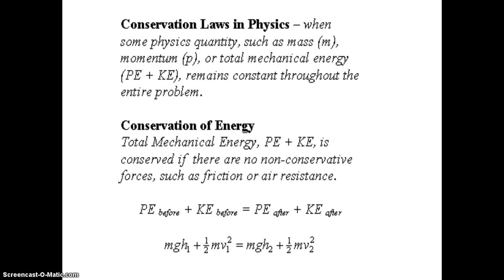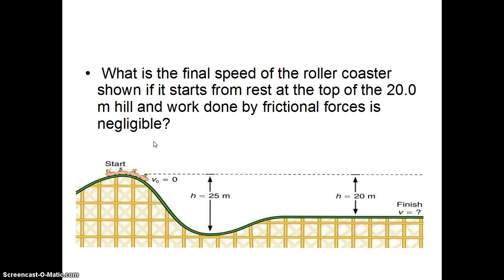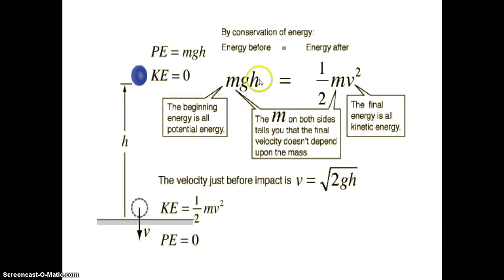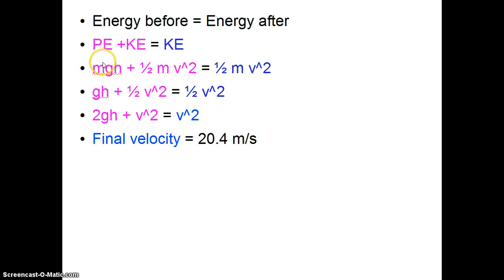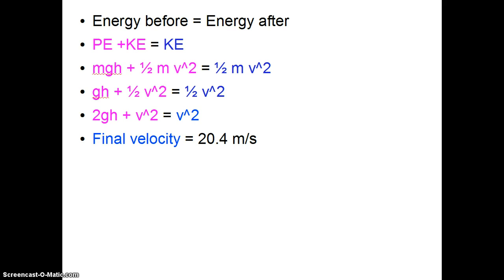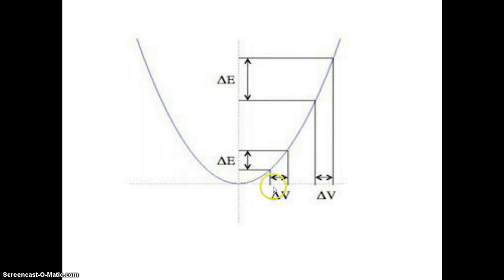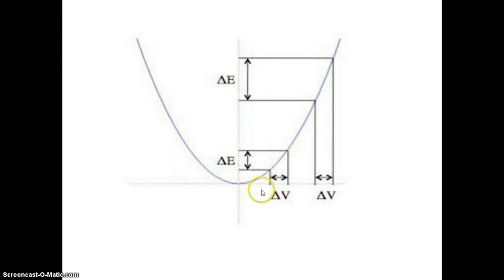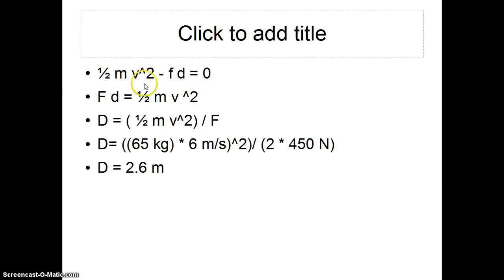Conservation of Energy Examples